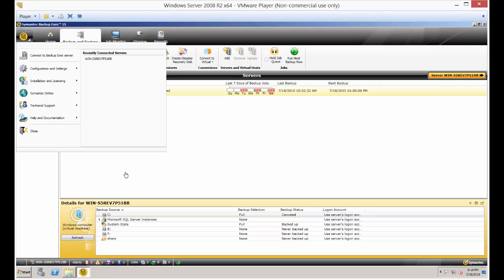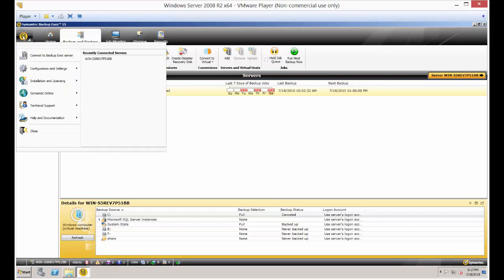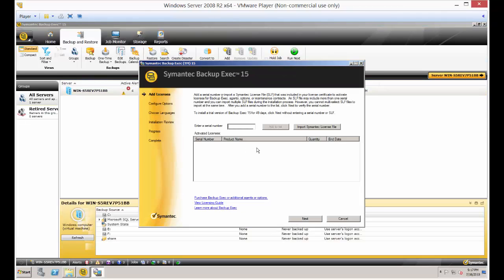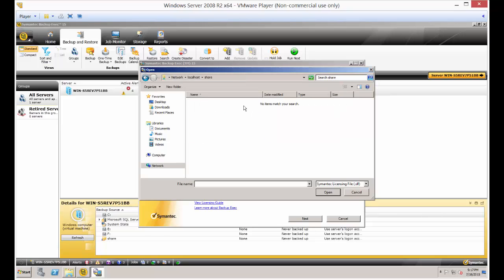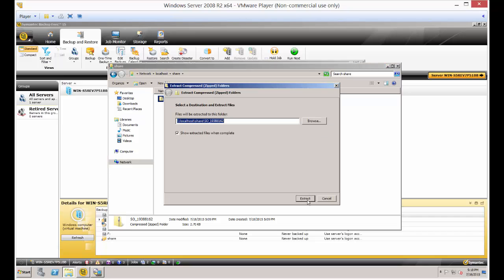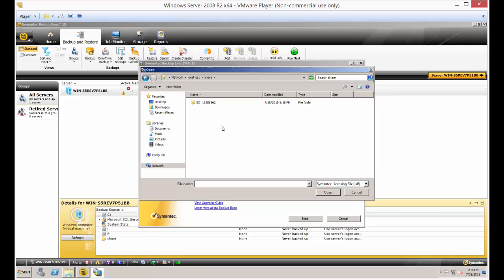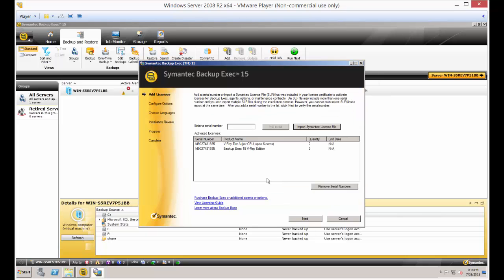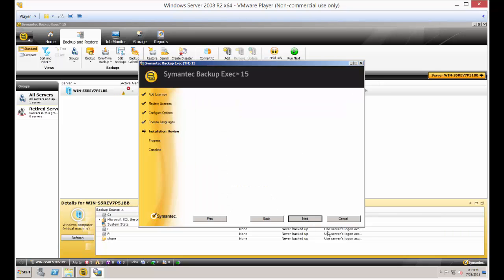How to import a license file in Backup Exec 15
Author, teacher, and talk show host Robert McMillen shows you how to install a license file in Backup Exec 15